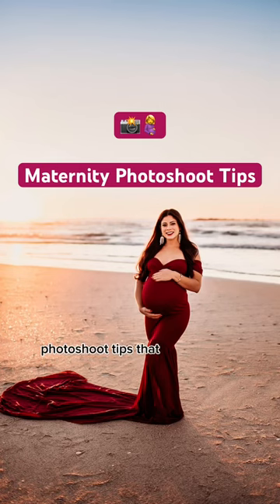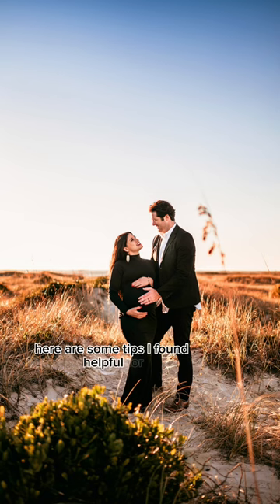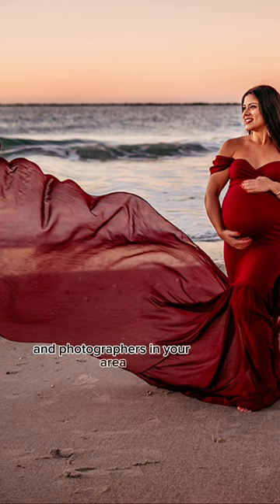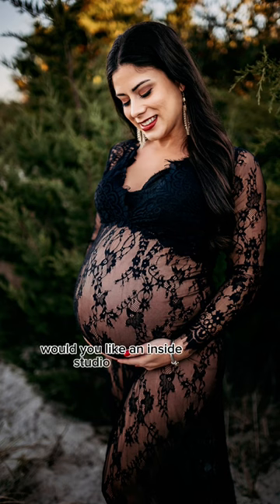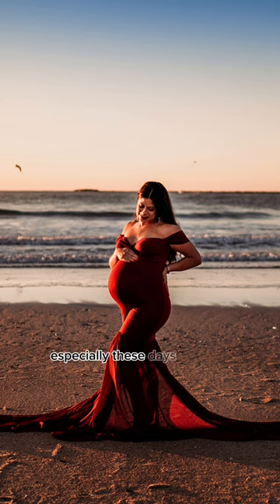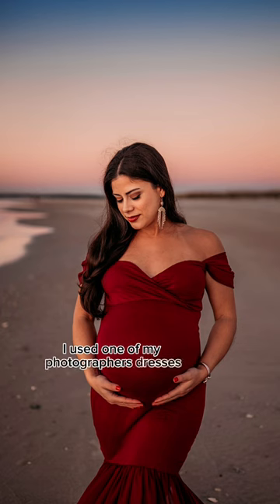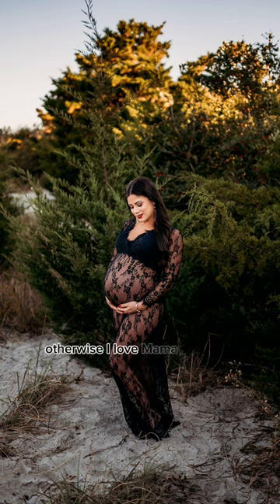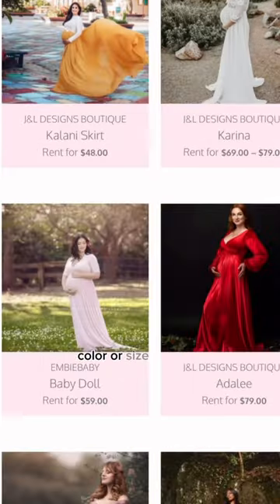🤰✨ Maternity Photo Shoot Tips Part 1 | Elegant Maternity/ Elegant Pregnancy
Here is part 1 of my favorite maternity photo shoot tips - especially for the ladies who are looking for an elegant maternity style to document these treasured memories.  I'll also share where to find my favorite maternity photoshoot dresses and maternity photo shoot dress rentals!

Black Long Sleeve-High Neck Gown
Black Long Sleeve Lace Dress

🌟 BTS on my instagram account: @leishalevelingup

🌟 Let's pin Inspiration for leveling up together on Pinterest!